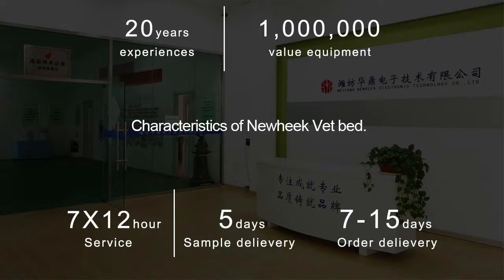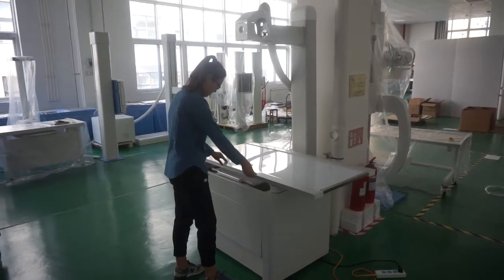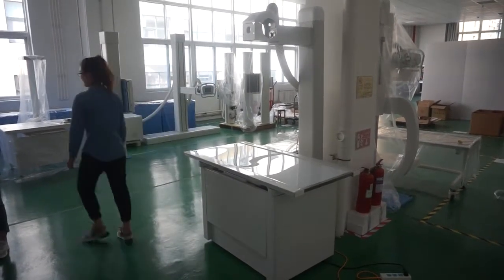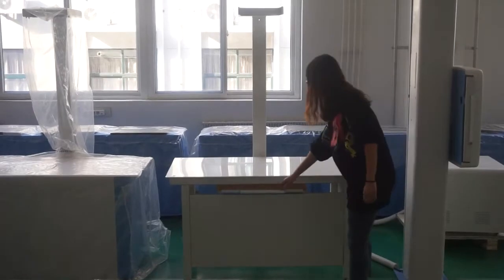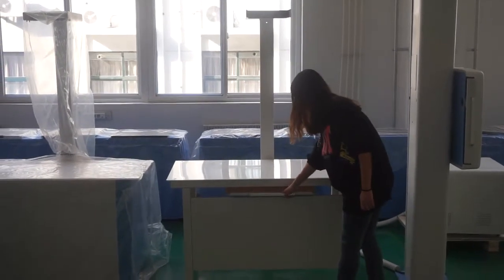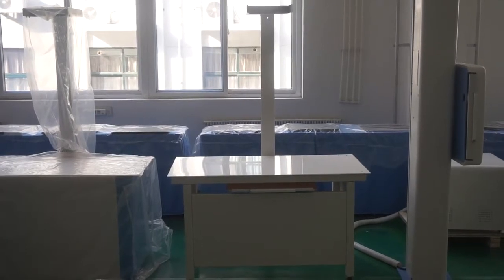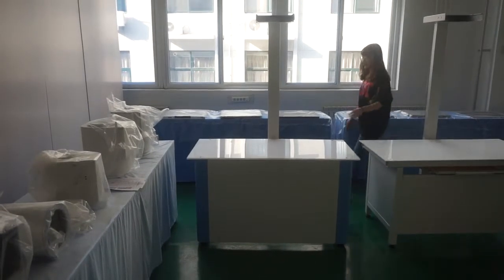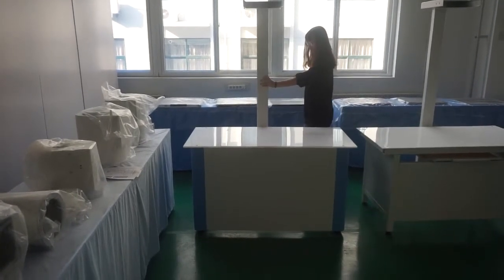Characteristics of Newheek Vet bed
Newheek has many veterinary x-ray tables, which can meet the different needs of most customers. If customers have special requirements, we can also adapt according to customer requirements.